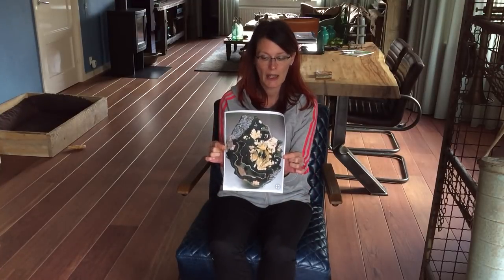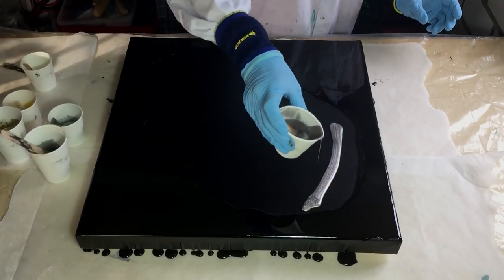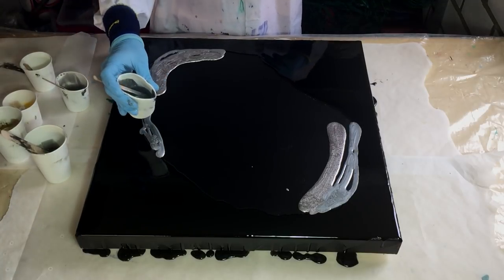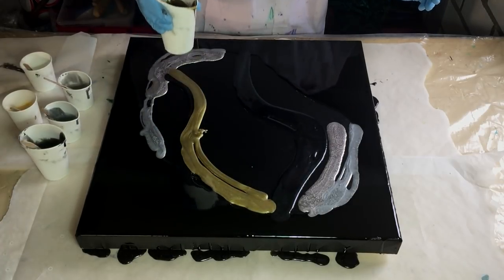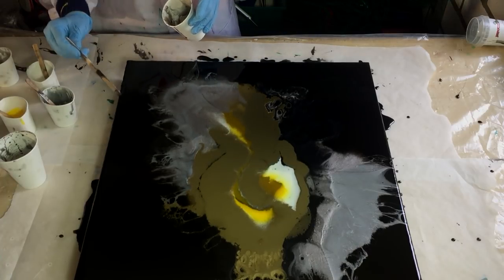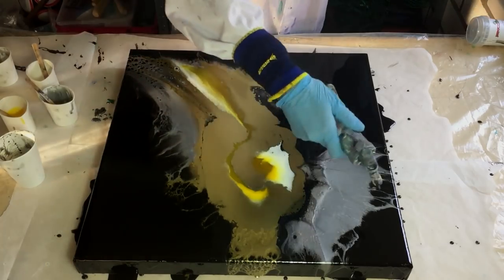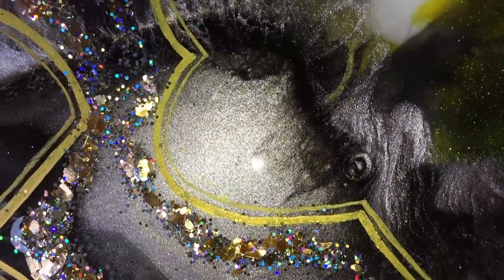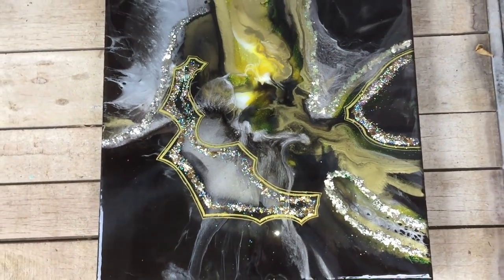113. Collaboration with Abstract Boss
In this video I'm doing a collaboration with Abstract Boss. I want to thank her for sending me a message to do this toghether. She is an AMAZING artist that makes beautiful art.

Petra Jongbloed
Vreding 12
7811 AZ Emmen
Drenthe
The Netherlands

Materials used:
THE NETHERLANDS
Mastercast 121
ENGLAND
Mastercast 121
USA
Mastercast 121
AUSTRALIA
Just Resin Graphite
GERMANY
Canvas 50x50 cm